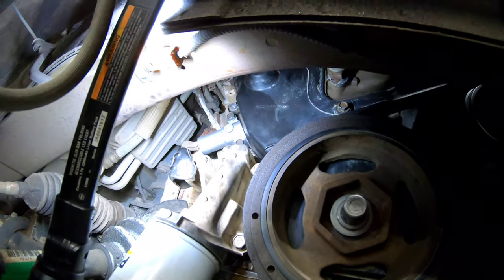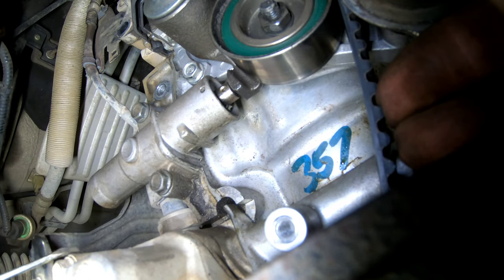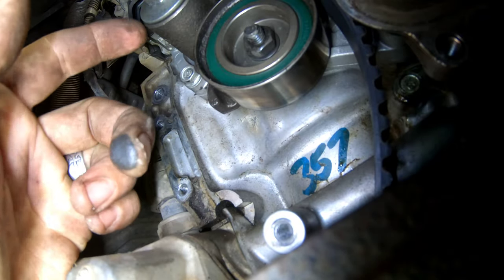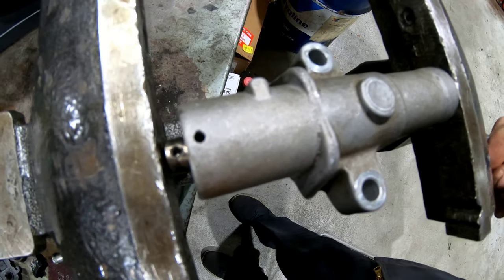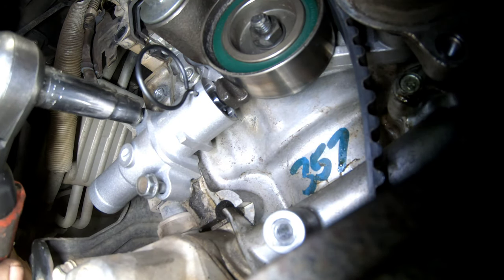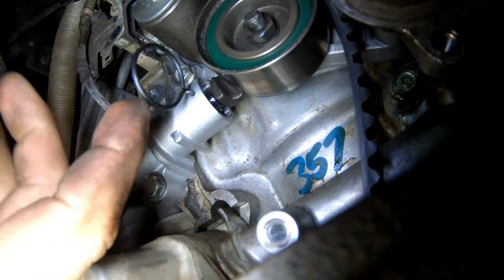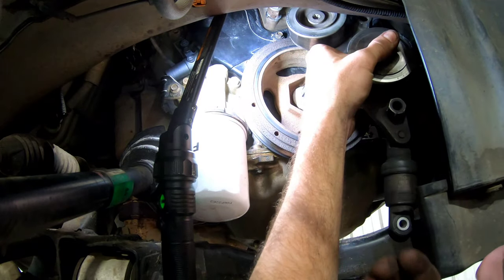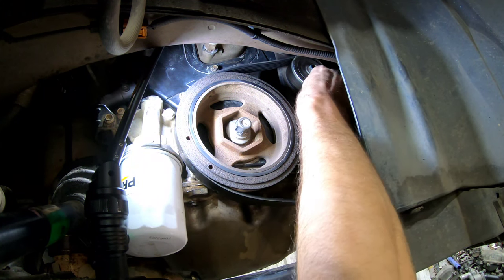Honda / Acura V6 engine ticking, knocking, rattle noise from bad timing belt tensioner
This 2009 honda pilot 3.5 v6 has a loud ticking, knocking, rattle type noise coming from the engine.  these engines have a hydraulic fluid filled timing belt tensioner,  and when they fail or start to fail,  this noise will start to happen. hope this video helps.  thank you for watching FixItPhillip

honda acura v6 motor